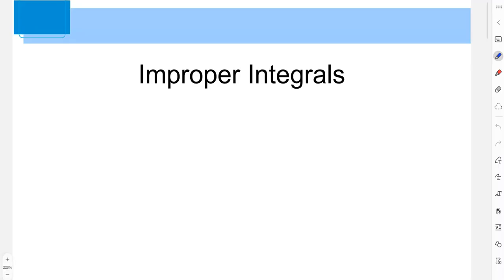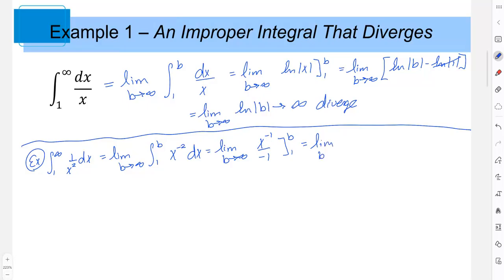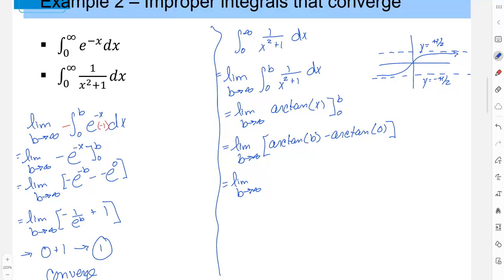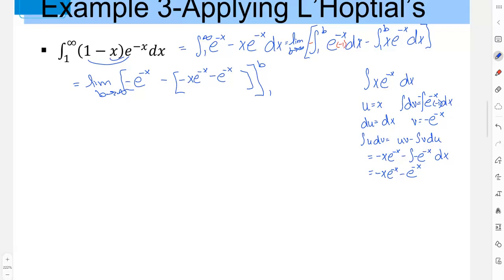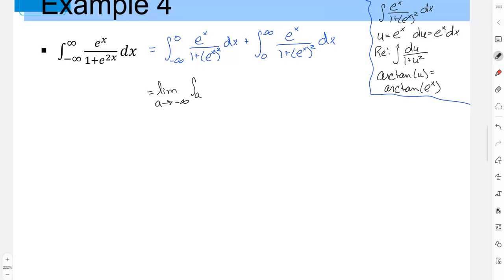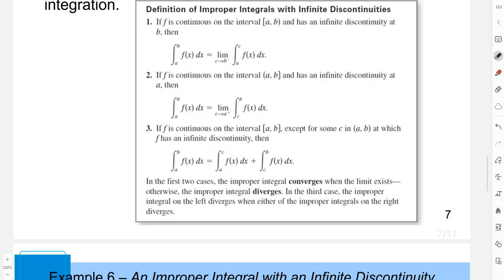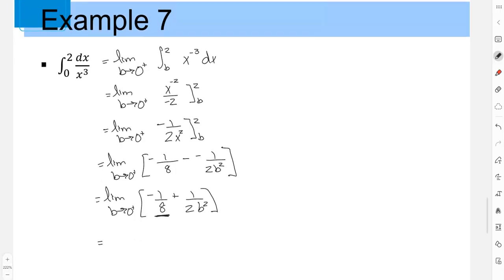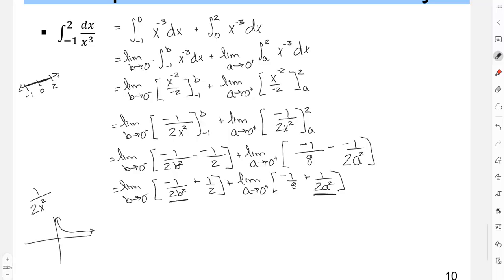MAT 272 Improper Integrals OpenStax